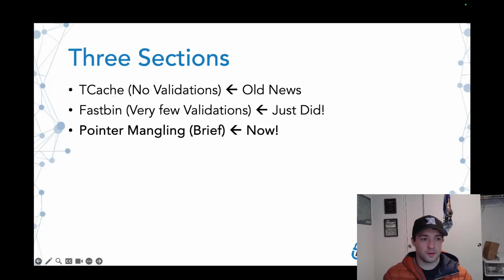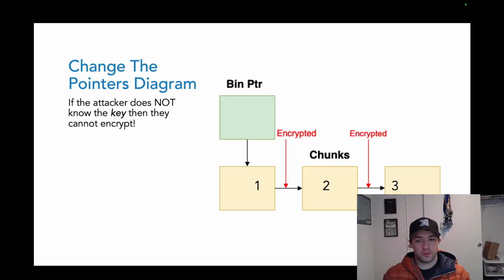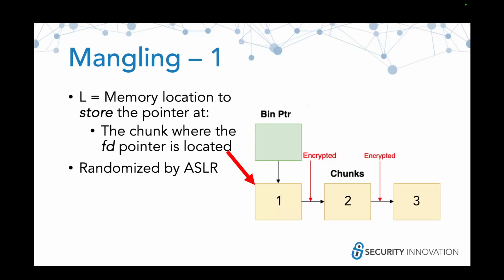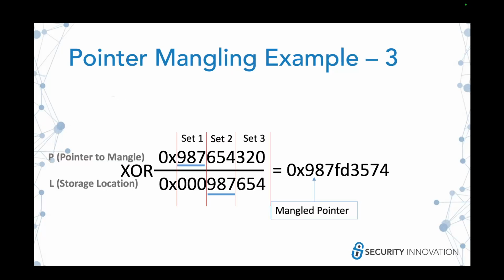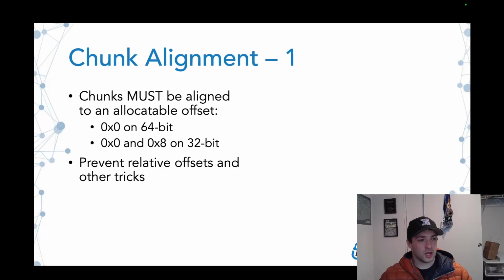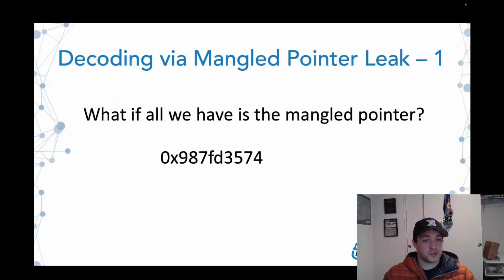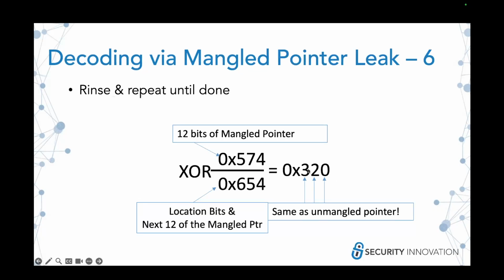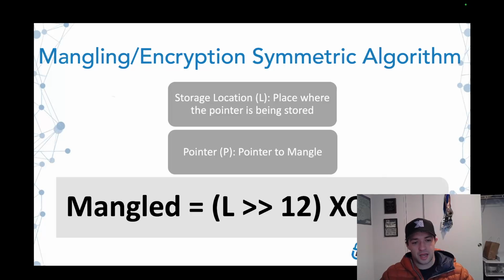Fd Poison - Pointer Mangling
Pointer mangling in glibc malloc for single linked list pointers.